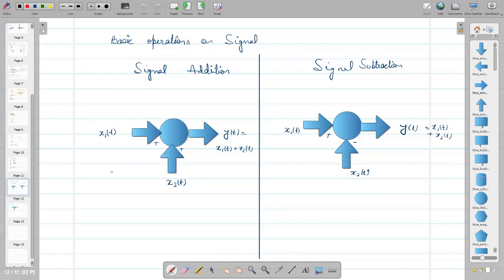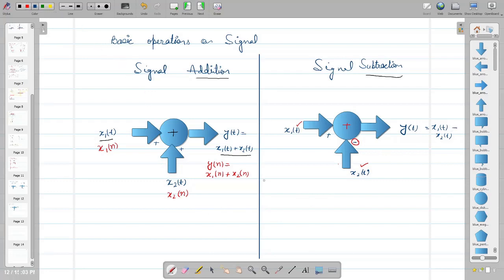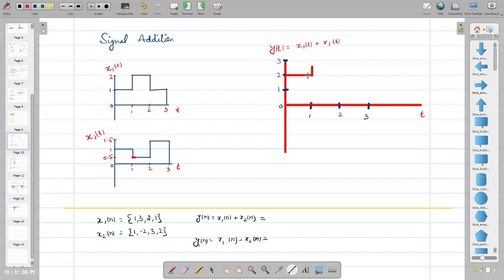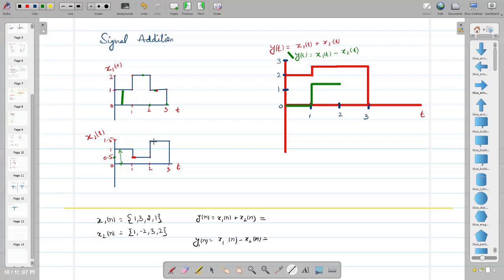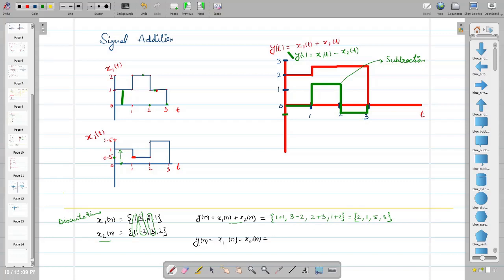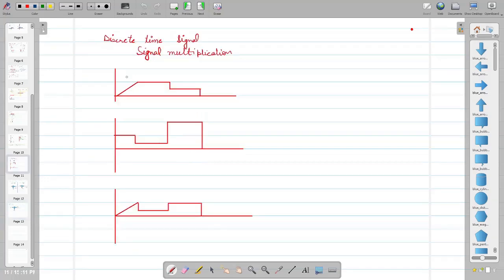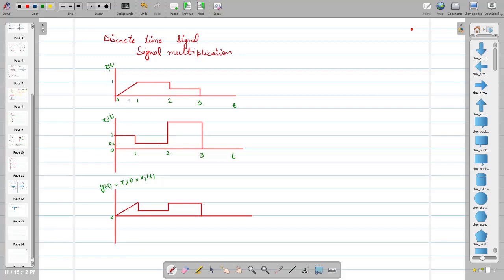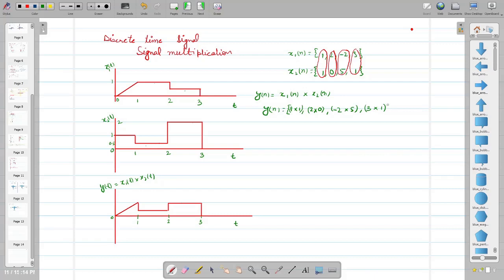Addition, subtraction and multiplication of continuous and discrete signals | Signals & Systems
Now, learn how two continuous-time and discrete-time signals can be added, subtracted and multiplied.